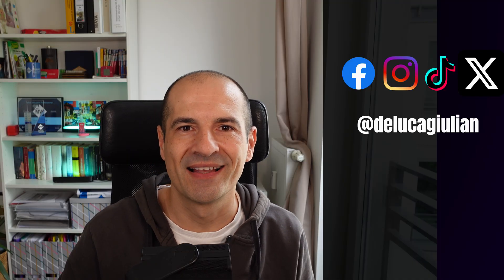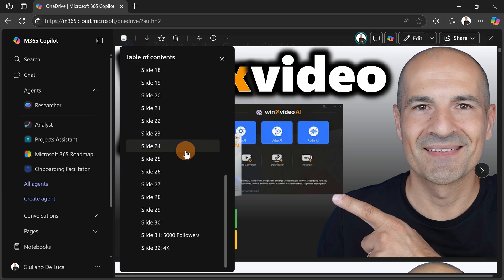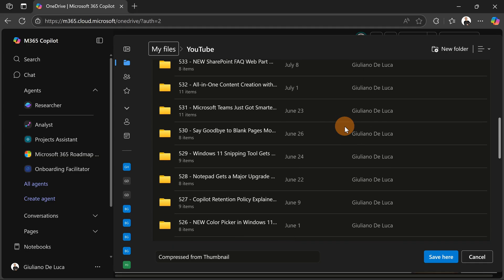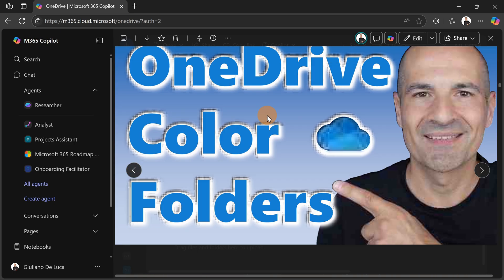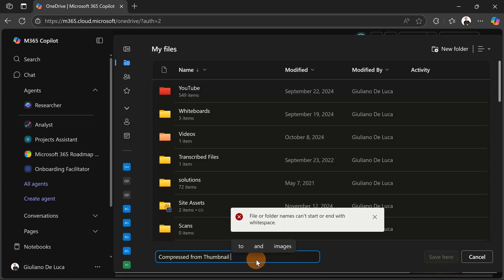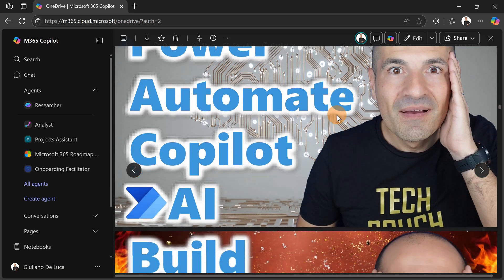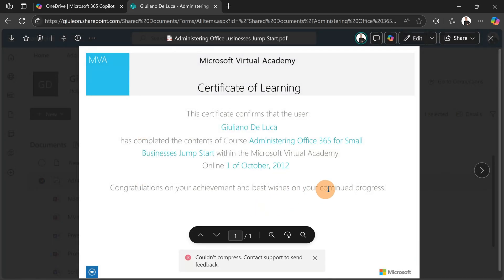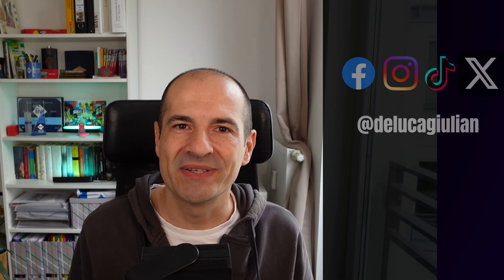✅ New PDF Compression in OneDrive & SharePoint | Microsoft 365 Feature Explained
🚀 New Feature Alert for Microsoft 365 Users!
Compress your PDFs directly in OneDrive for the web and SharePoint Online with just a few clicks!
📄 Reduce PDF file sizes
🔧 Choose from 3 compression levels (Light, Medium, Heavy)
💾 Save storage & speed up sharing
✅ No admin setup needed – it's on by default!
In my latest video, I break down how it works, the rollout timeline, and how your organization can take advantage of it right away. 🎥

⏲Timestamps
00:00 Introduction
00:26 Compressing massively a PDF file
02:59 Applying light compression
04:30 Using the compression feature in SharePoint
05:30 Conclusion